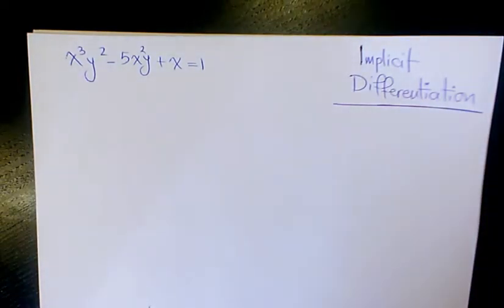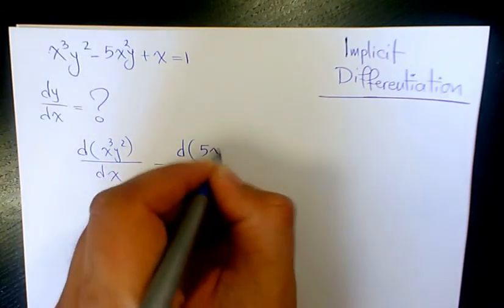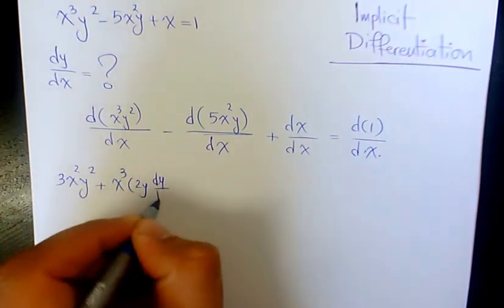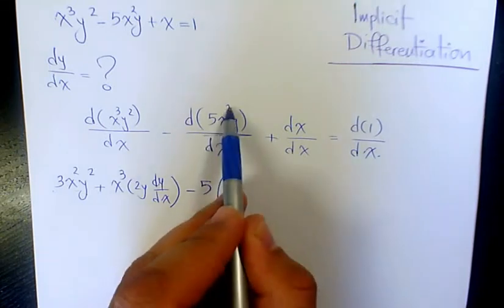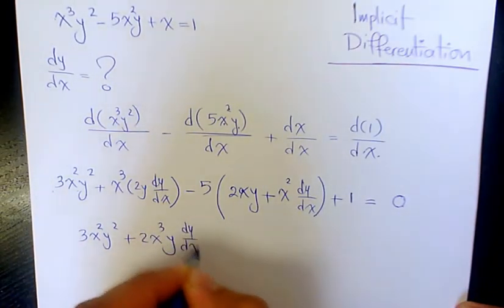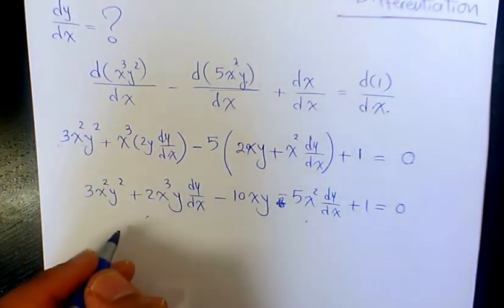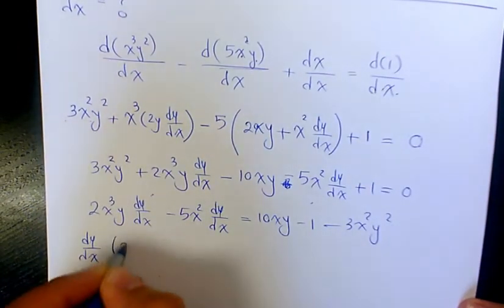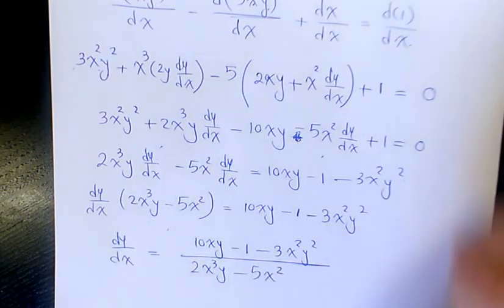What is the Derivative of x^3y2 5x2y+x=1 implicit differentiation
Implicit Differentiation Explained - Product Rule, Quotient & Chain Rule - Calculus. This calculus video tutorial explains the concept of implicit differentiation and how to use it to differentiate trig functions using the product rule, quotient rule - fractions, and chain rule.  How to Do Implicit Differentiation.

Différenciation implicite expliquée - Règle de produit, règle de quotient et de chaîne - calcul. Ce didacticiel vidéo sur le calcul explique le concept de différenciation implicite et comment l'utiliser pour différencier les fonctions trigonométriques à l'aide de la règle de produit, de la règle de quotient - fractions et de la règle de chaîne. Comment faire la différenciation implicite.

Diferenciación implícita explicada - Regla del producto, cociente y regla de la cadena - Cálculo. Este video tutorial de cálculo explica el concepto de diferenciación implícita y cómo usarlo para diferenciar las funciones trigonométricas usando la regla del producto, la regla del cociente - fracciones y la regla de la cadena. Cómo hacer la diferenciación implícita.

Diferenciação implícita explicada - regra do produto, quociente e regra da cadeia - cálculo. Este tutorial em vídeo sobre cálculo explica o conceito de diferenciação implícita e como usá-lo para diferenciar funções trigonométricas usando a regra do produto, regra do quociente - frações e regra da cadeia. Como fazer diferenciação implícita.

وأوضح التمايز الضمني - قاعدة المنتج ، وحاصل القسمة وقاعدة السلسلة - حساب التفاضل والتكامل. يشرح هذا الفيديو التعليمي لحساب التفاضل والتكامل مفهوم التمايز الضمني وكيفية استخدامه للتمييز بين وظائف المثلث باستخدام قاعدة المنتج وقاعدة الحاصل - الكسور وقاعدة السلسلة. كيف تفعل التمايز الضمني.

مشتق ضمنی توضیح داده شده - قانون محصول ، قاعده و مقدار زنجیره - حساب. این آموزش تصویری حسابگر مفهوم مشتق ضمنی و نحوه استفاده از آن را برای مشتق توابع trig با استفاده از قانون محصول ، قانون تعیین کننده - کسری و قانون زنجیره توضیح می دهد. چگونه می توان مشتق ضمنی را انجام داد.

隐式微分解释-乘积规则，商和链规则-微积分。该演算视频教程介绍了隐式微分的概念，以及如何使用它使用乘积规则，商规则-分数和链规则来区分三角函数。如何做隐式区分

암시 적 차별화 설명-제품 규칙, 지수 및 연쇄 규칙-미적분. 이 미적분학 비디오 자습서에서는 암시 적 차별화 개념과 제품 규칙, 몫 규칙-분수 및 연쇄 규칙을 사용하여 삼각 함수를 구별하는 방법을 설명합니다. 암시 적 차별화를 수행하는 방법.

暗黙の微分の説明-製品ルール、商および連鎖ルール-微積分。この微積分ビデオチュートリアルでは、暗黙の微分の概念と、それを使用して積ルール、商ルール-分数、および連鎖ルールを使用してトリガー関数を区別する方法について説明します。暗黙の微分を行う方法。

अनुमानित विभेदन - उत्पाद नियम, भाववाचक और श्रृंखला नियम - पथरी। यह कैलकुलस वीडियो ट्यूटोरियल निहित विभेदीकरण की अवधारणा और उत्पाद नियम, भाग नियम - अंशों और श्रृंखला नियम का उपयोग करके ट्रिगर कार्यों को अलग करने के लिए इसका उपयोग करने के तरीके की व्याख्या करता है। कैसे करें विभेदीकरण।

امتیازی امتیاز کی وضاحت - مصنوعات کا قاعدہ ، موازنہ اور سلسلہ اصول - کیلکولس۔ یہ کیلکولس ویڈیو ٹیوٹوریل ممنوعہ تفریق کے تصور کی وضاحت کرتا ہے اور اس کو پروڈکٹ رول ، قاعدient قاعدہ - جزء ، اور سلسلہ قاعدہ کا استعمال کرتے ہوئے ٹرائیگ افعال میں فرق کرنے کے لئے کس طرح استعمال کیا جاسکتا ہے۔ امتیازی فرق کیسے کریں۔

Объяснение неявной дифференциации - правило продукта, частное и цепное правило - исчисление. В этом видеоруководстве по исчислению объясняется концепция неявного дифференцирования и как его использовать для дифференцирования тригонометрических функций с использованием правила продукта, частного правила - дроби и правила цепочки. Как сделать неявную дифференциацию.

Implizite Differenzierung erklärt - Produktregel, Quotienten- und Kettenregel - Kalkül. In diesem Kalkül-Video-Tutorial wird das Konzept der impliziten Differenzierung erläutert und erläutert, wie Triggerfunktionen mithilfe der Produktregel, der Quotientenregel - Brüche und der Kettenregel unterschieden werden können. Implizite Differenzierung

Dr. Masi